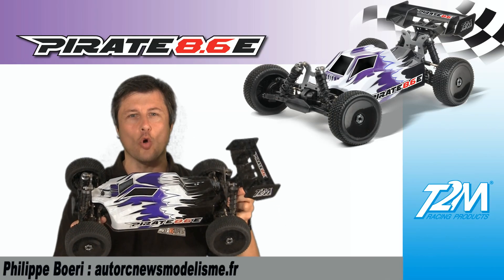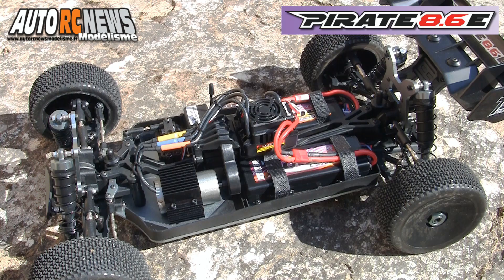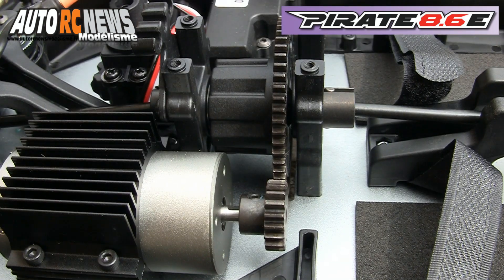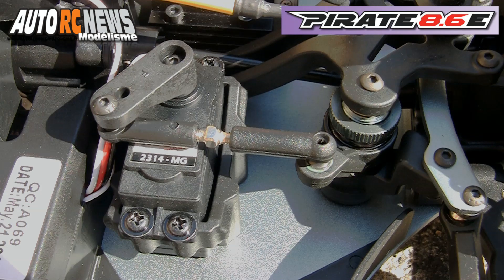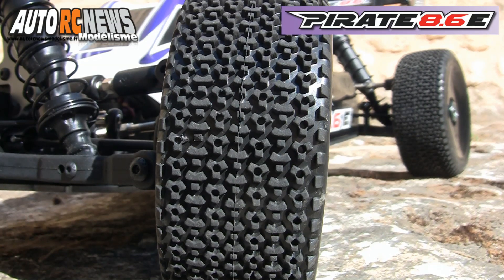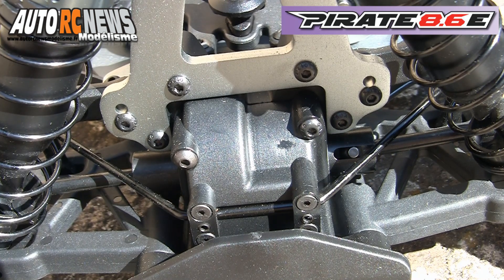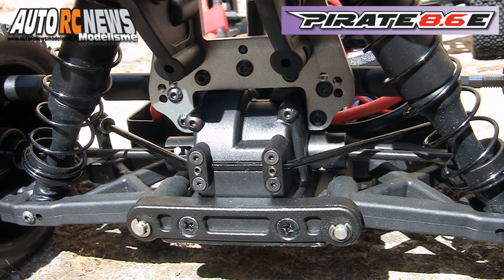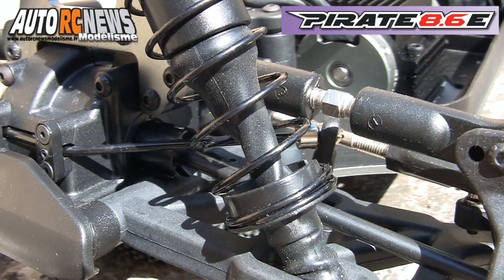T2M Pirate 8.6 E T4792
vidéo t2m pirate 8.6e brushless rtr 1/8 4wd réf : t4792 avec buggy en action + présentation. Essai complet a découvrir sur le site autorcnewsmodelisme.fr